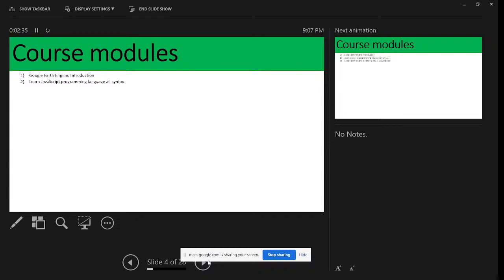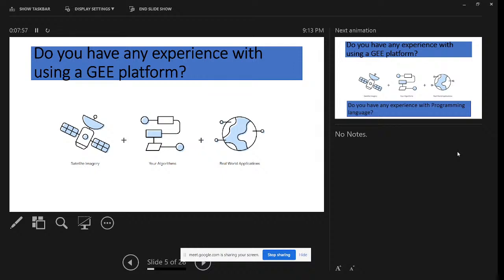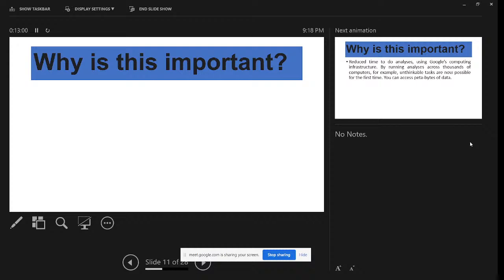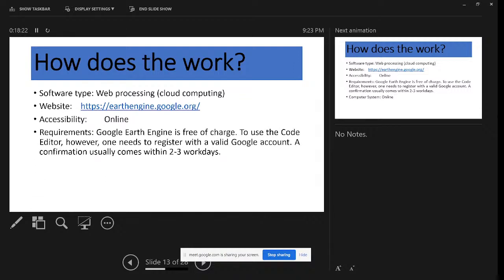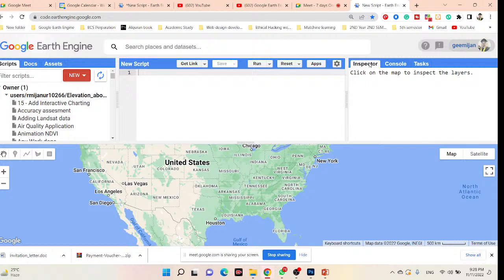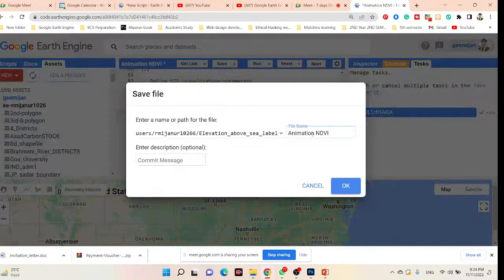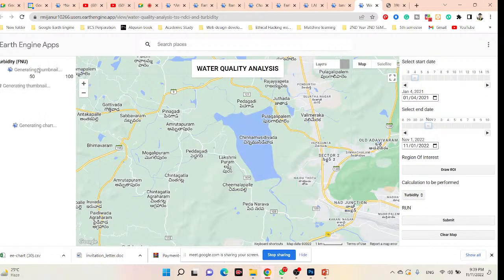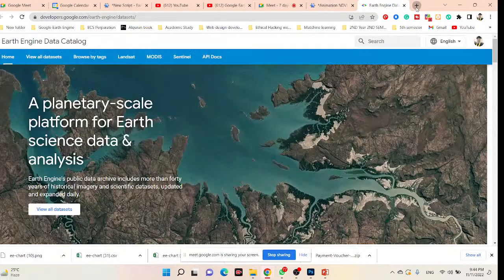7 days training on Big Geospatial Data Analysis with Google Earth Engine for Remote sensing Analysis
Class Start: 15th December
Admission Last Date:  13th December
Booking last Date: 10th December
Total Class: 7 days (Friday and Saturday in Week)
Class Durations: 3 hours (Each day)

You can make this payment from any country using western union or Money gram using the below information
Receiver Name:
First Name: Md.Mijanur
 Last Name: Rahman
Country Name: Bangladesh
Address: Dhaka-1212

Or these is my bank account details
Bank Account Information:
• Bank Name: DUTCH-BANGLA BANK LTD
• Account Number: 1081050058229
• SWIFT Code: DBBLBDDH
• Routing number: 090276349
• Branch Name: Shantinagar (Dhaka -south)
• Account Holder Name: Md Mijanur Rahman
Country Name: Bangladesh

You can also make this payment directly in my Bank account.

After completing this payment send me the payment receipt then I'll add you to our online training WhatsApp group.

Course Content:

1) Google Earth Engine: Introduction

2) Google Earth Engine 2: Filtering and Displaying Data

3) Google Earth Engine 3: Importing Raster and Vector Data

4) Google Earth Engine 4: Calculating with Images

5) Calculating NDVI, NDWI, and all indices.

6) Google Earth Engine 5: Introduction to Image Classification

7) Google Earth Engine 6: Landcover classification Map

 8 ) Google Earth Engine 6: Exporting Raster and Vector Data

9) How to make a time-series chart for NDVI, NDWI, and other Indices

10) Spectral indices and develop the skills for calculating any index (NDVI, NDWI, NDSI, MNDWI, MSAVI)

11) How to remove CLOUD Mask from satellite Images

12) Visualization (DEM) of Hill shade and Slope Map in GEE using NASA SRTM

13) Google Earth Engine: How to make an NDVI chart over a period of time

14) Air Quality Monitoring: Nitrogen Dioxide (mol/m^2) density using Google Earth Engine JavaScript API

15) Air Quality Monitoring: Sulphur Dioxide (mol/m^2) density using Google Earth Engine JavaScript API

16) How to Download Air Quality parameters Timeseries data in CSV format using Google Earth Engine

17) How to make Landcover Classifications Charts in Google Earth Engine | LULC Map Chart

18) Land Surface temperature in GEE || Observe temporal patterns in LST using a time series Chart in GEE

19) How to Calculate Average, Maximum & Minimum NDVI in Google Earth Engine

20) Google Earth Engine: How to ADD A LEGEND, Title in your Map

21) Calculating LULC Map Area in Google Earth Engine